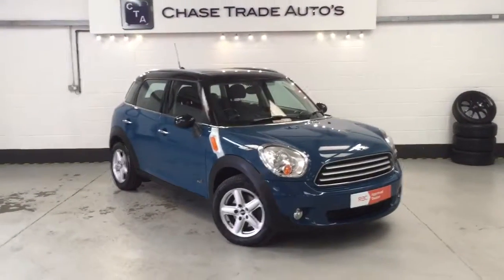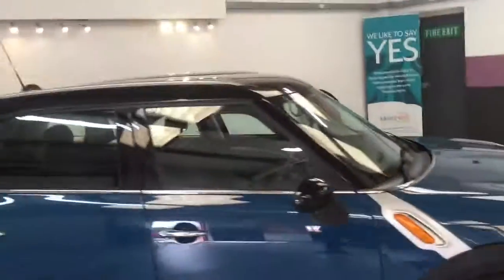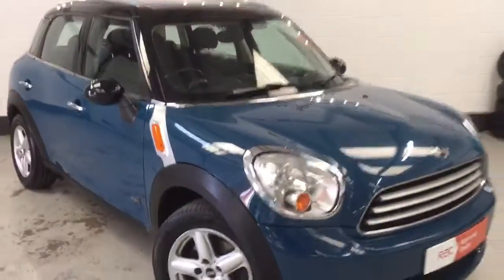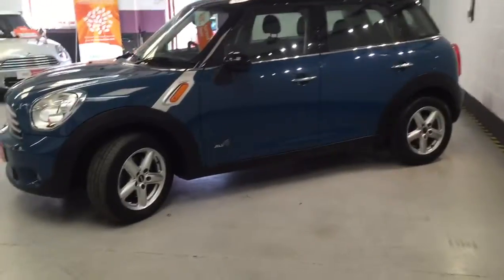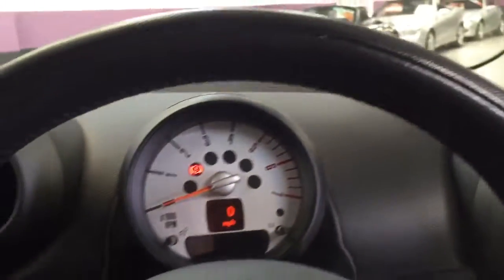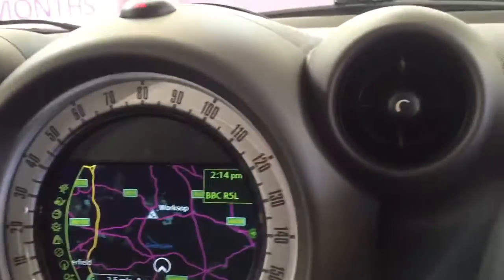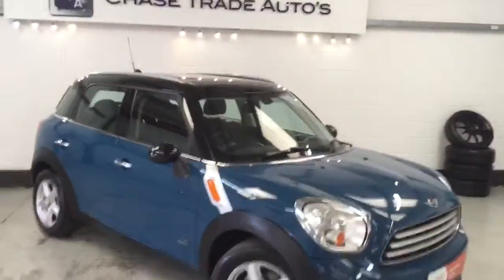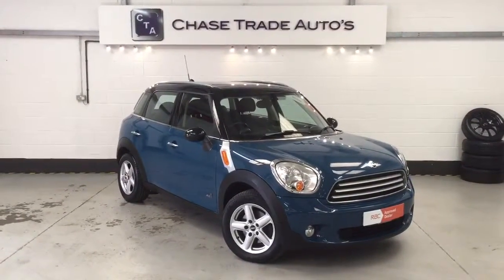SO12DAU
MINI COUNTRYMAN ALL4